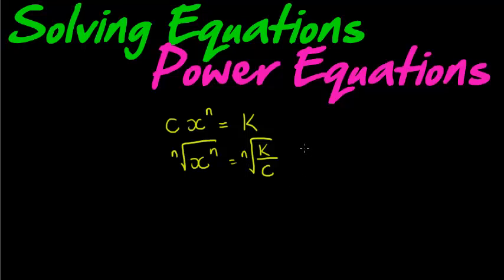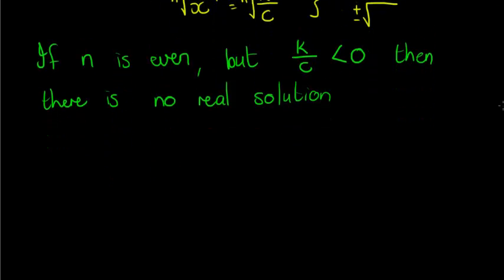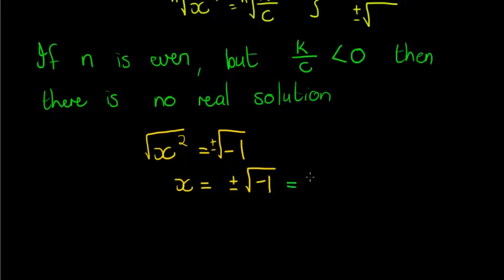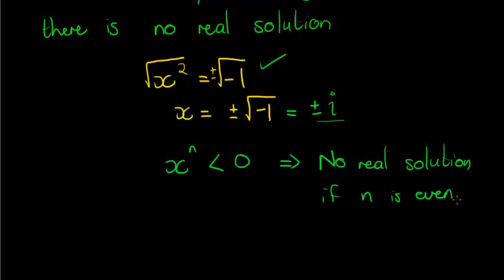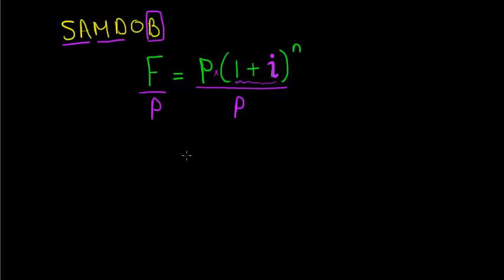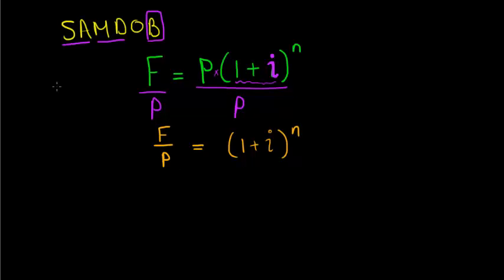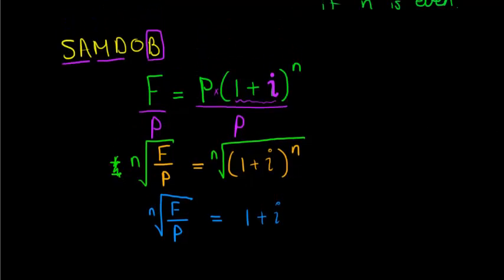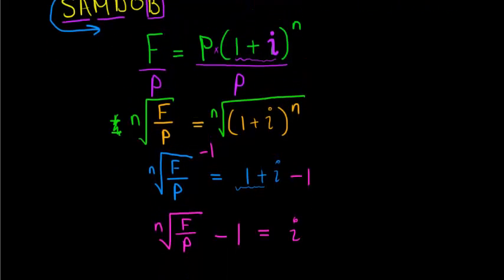Power Equations SAMDOB